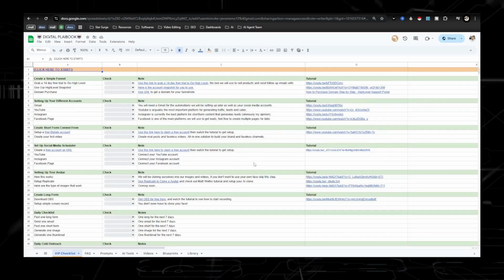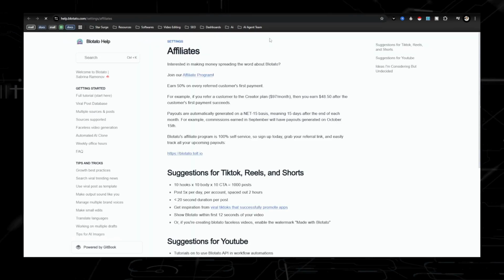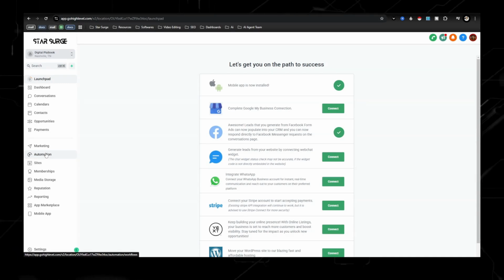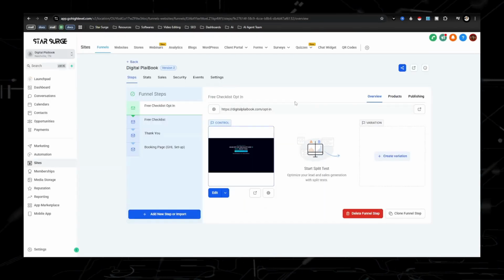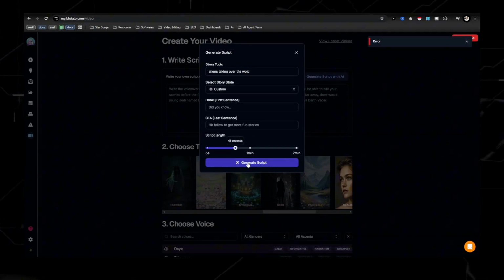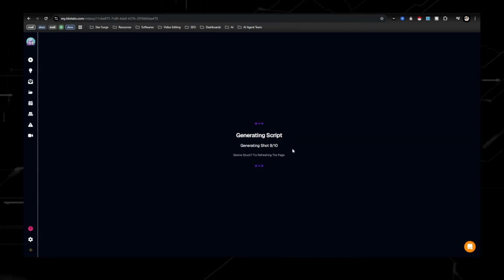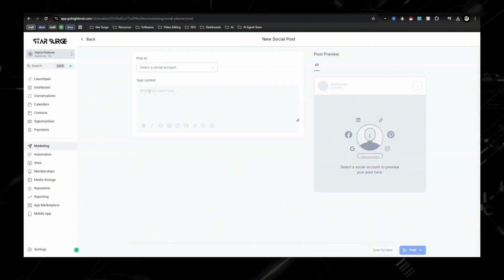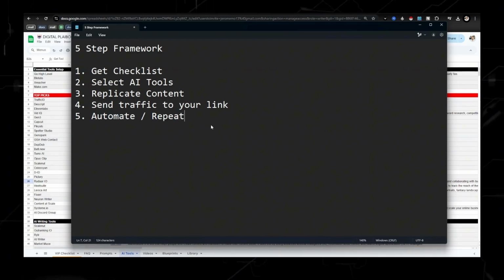How My AI Clone Army Makes $1000/Day (Complete Guide)